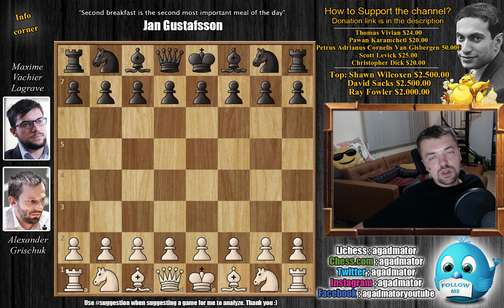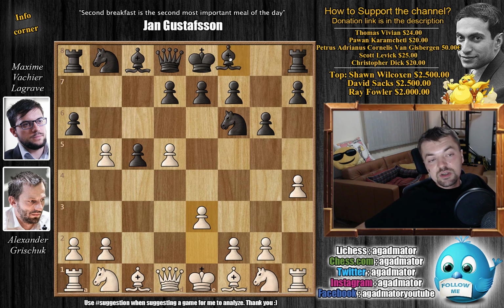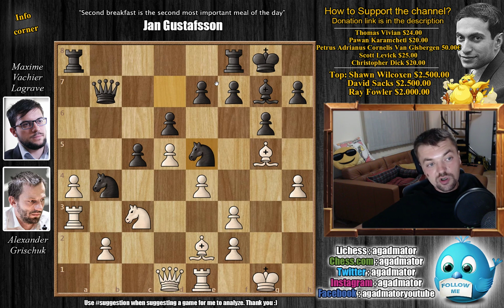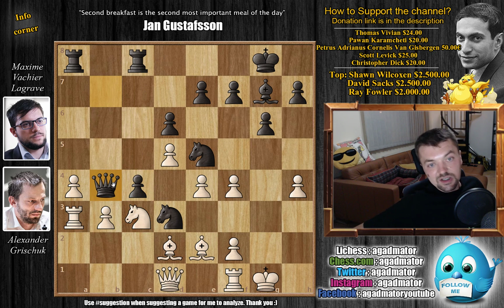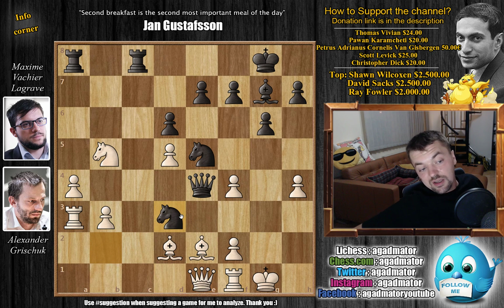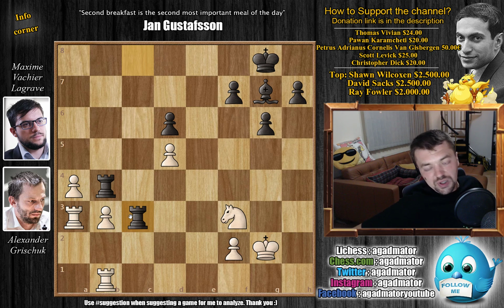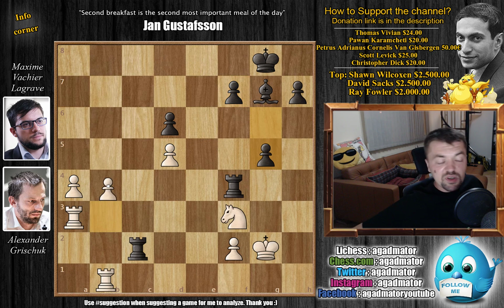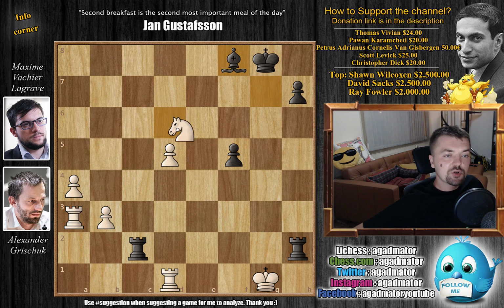h4! || Grischuk vs MVL || Riga FIDE Grand Prix (2019)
Alexander Grischuk vs Maxime Vachier-Lagrave
Grand Prix Riga (2019), Riga LAT, rd 3, Jul-19
King's Indian Defense (E60)

1. d4 Nf6 2. c4 g6 3. h4 c5 4. d5 b5 5. cb5 a6 6. e3 Bg7 7. Nc3 O-O 8. Nf3 d6 9. a4 Bg4 10. Ra3 ab5 11. Bb5 Na6 12. e4 Nb4 13. Be2 Nd7 14. O-O Qb6 15. Re1 Qb7 16. Bg5 Bf3 17. gf3 Ne5 18. Rf1 c4 19. b3 Rfc8 20. Bd2 Nbd3 21. f4 Qb4 22. Nb1 c3 23. fe5 Nb2 24. Qc2 cd2 25. Qb2 Qe4 26. Qd2 Rc2 27. Qd3 Re2 28. Qe4 Re4 29. ed6 ed6 30. Nd2 Rg4 31. Kh1 Rh4 32. Kg2 Rd4 33. Nf3 Rg4 34. Kh3 Rb4 35. Rb1 Rc8 36. Kg2 Rc3 37. Ng1 Rc2 38. Nf3 Rg4 39. Kf1 Rf4 40. Kg2 Rg4 41. Kf1 Rf4 42. Kg2 g5 43. Rf1 Rg4 44. Kh1 Rc3 45. Rg1 Rf4 46. Nh2 Rf2 47. Rg5 Rcc2

The Riga FIDE Grand Prix is taking place in the National Library of Latvia from July 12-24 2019. The 16-player knockout is the 2nd of four legs of the 22-player Grand Prix series that will determine two places in the 2020 Candidates Tournament. Players compete in 3 of the 4 tournaments, which each have a 130,000 euro prize fund, with 24,000 for 1st place. There are also from 1 (quarterfinal loser) to 8 (winner) Grand Prix points available, plus an additional point for each match win without tiebreaks. The overall series prize fund is 280,000, with 50,000 for 1st place.

Each round consists of two games of classical chess, with a time control of 90 minutes/40 moves + 30 min to the end of the game, with a 30-second increment from move 1. If the match is tied two 25+10 rapid games are played. If still tied, there are two 10+10 games, then two 5+3. Finally a single Armageddon game is played, where White has 5 minutes to Black’s 4 (with a 2-second increment from move 61) but Black wins the match with a draw. Leading partners of the series are PhosAgro and Kaspersky Lab.

GrandPrixFIDE "Watch me without ads on your Amazon devices and Roku TV